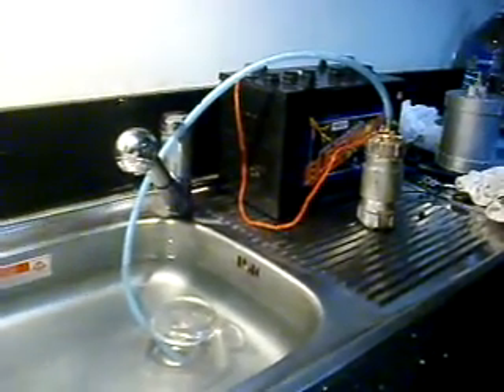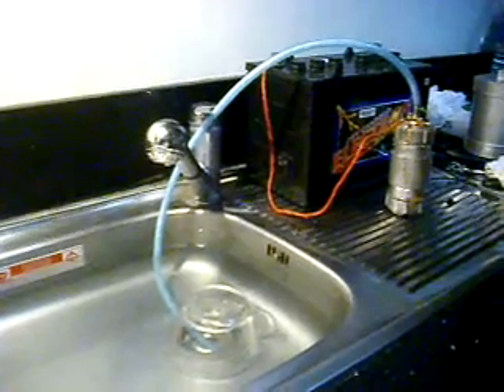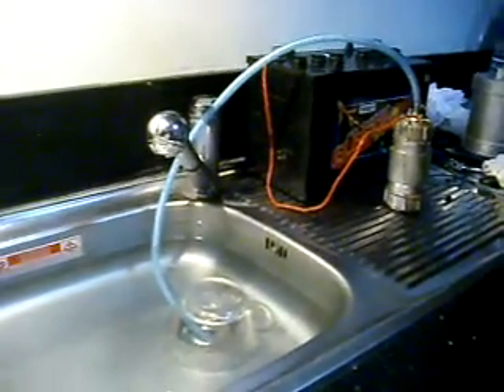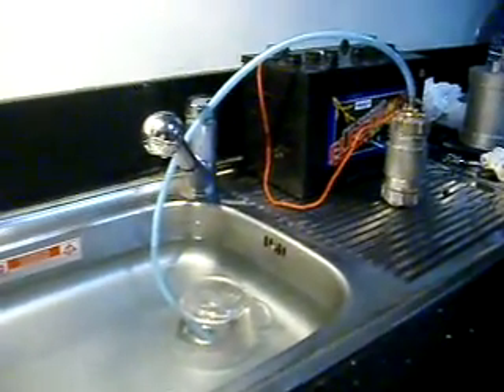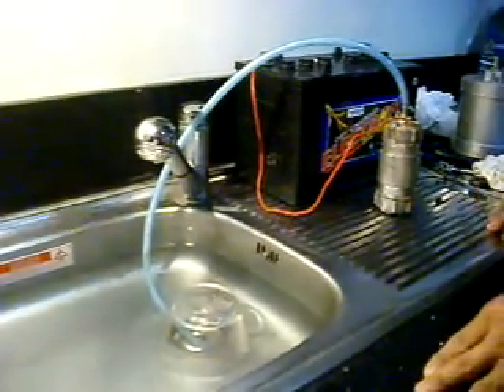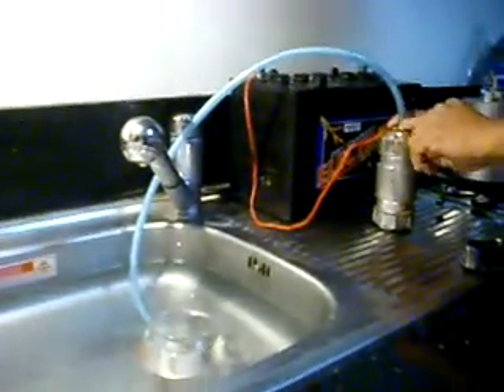Mini Hydrogen Electrolyzer LPM Tests Part 2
With just a bit stronger electrolyte solution, this little bugger punched out 300ml of HHO gas in a minute.. and it's still not hot... but it probably will start building up heat after 10 minutes.

Earlier this evening, I used this unit on the Daihatsu Charade project car; It drove smoothly. I guess, it will do for a small car.